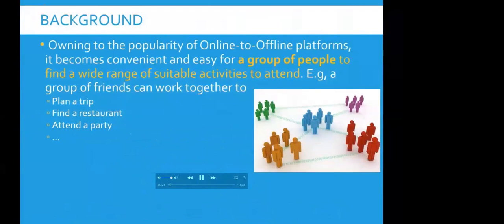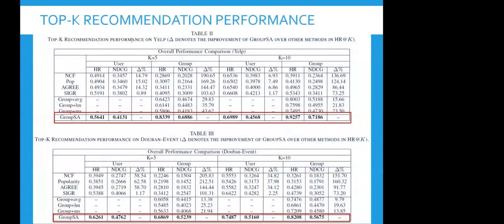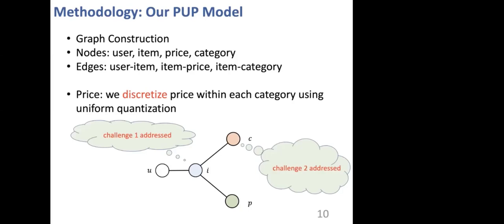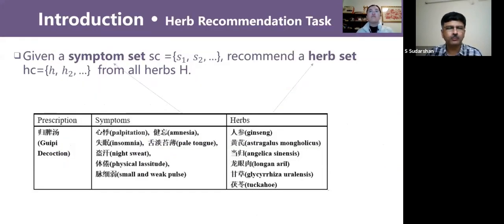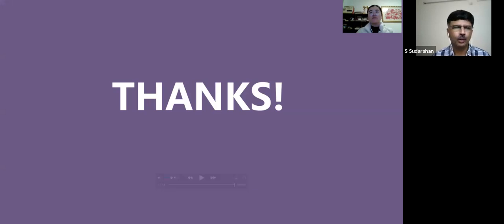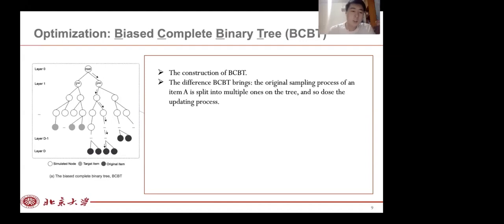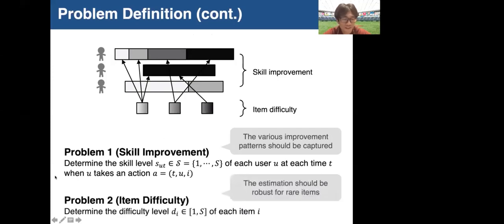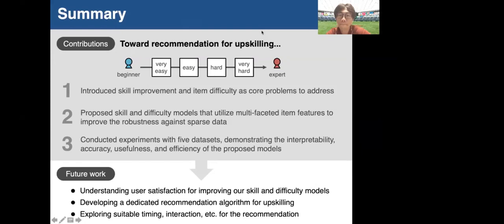Research Session 3 Recommender Systems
0:03:31 [Paper: Group Recommendation with Latent Voting Mechanism]
0:03:48 Background
0:04:22 TYPES OF GROUP
0:05:03 GROUP RECOMMENDATION METHODS
0:05:49 EXISTING WORKS FOR OGS
0:06:23 LATE AGGREGATION METHODS
0:06:58 EARLY AGGREGATION METHODS
0:07:39 MOTIVATION
0:08:16 OVERVIEW OF OUR METHOD
0:09:53 VOTING SCHEME MODELING
0:13:13 USER MODELING
0:13:49 MODEL OPTIMIZATION
0:14:37 EXPERIMENTAL SETUP
0:16:08 TOP-K RECOMMENDATION PERFORMANCE
0:16:38 IMPORTANCE OF COMPONENTS
0:17:38 SUMMARY
0:18:23 Thanks You! Q&A
0:21:49 [Paper: Price-aware Recommendation with Graph Convolutional Networks]
0:22:19 Background
0:24:47 Challenges
0:26:06 Methodology: Our PUP Model
0:31:03 Experiments
0:35:43 Conclusion
0:36:26 Thanks for listening!
0:39:15 [Paper: Syndrome-aware Herb Recommendation with Multi-Graph Convolution Network]
0:39:37 Outline
0:39:51 Introduction . Traditional Chinese Medicine
0:41:24 Introduction . Herb Recommendation Task
0:41:34 Related Work . Herb Recommendation
0:42:13 Related Work .GNNs-based recommender
0:42:38 SMGCN . Basic Idea
0:43:08 SMGCN . Framework
0:43:49 SMGCN . Multi-graph Embedding layer(1)
0:44:27 SMGCN . Multi-graph Embedding layer(2)
0:44:57 SMGCN . Multi-graph Embedding layer(3)
0:45:10 SMGCN . Multi-graph Embedding layer(4)
0:46:47 SMGCN . Multi-graph Embedding layer(5)
0:47:09 SMGCN . Syndrome-aware Prediction Layer
0:47:41 SMGCN . Training and Inference
0:48:19 Experiments . Settings
0:48:48 Experiments . Overall Performance
0:49:14 Experiments . Ablation Analysis
0:49:35 Experiments . Influence of Hyperparai
0:50:20 Experiments . Case Study
0:51:04 THANKS!
0:56:48 [Paper: PoisonRec: An Adaptive Data Poisoning Framework for Attacking Black-box Recommender Systems]
0:57:11 Background
0:58:11 Existing Methods & Motivation
1:00:08 PoisonRec: An Adaptive Data Poisoning Framework fo
Attacking Black-box Recommender Systems
1:01:14 Problem Definition
1:01:58 Model Design
1:03:24 Optimization: Biased Complete Binary Tree (BCBi,
1:07:57 Model Solving
1:09:08 Experiments: Effectiveness of BCBT
1:10:37 Experiments: Comparison with other attack methous
1:11:31 Thanks for your listening.
1:14:14 [Paper: Toward Recommendation for Upskilling: Modeling Skill Improvement and Item Difficulty in Action Sequences]
1:14:45 "Life is a series of practices"
1:15:39 Motivation
1:16:10 Goal: Recommender Systems for Upskillin
1:17:18 Problem Definition
1:19:00 Modeling Skill Improvement
1:19:06 Basic Ideas | Progression Model (Yang et al., 201
1:20:31 Inference
1:22:57 Modeling Item Difficulty
1:23:07 Basic Idea | Learning from Skill Mod
1:24:07 Rare Item Issue
1:25:48 Datasets
1:26:06 Q1 (Interpretability) | Component Analysis
1:27:10 Q2 (Accuracy) | Setting
1:27:48 Q2 (Accuracy) | Result
1:28:09 Q3 (Usefulness) | Rating Prediction
1:28:50 Q4 (Efficiency) | Running Time
1:28:57 Summary